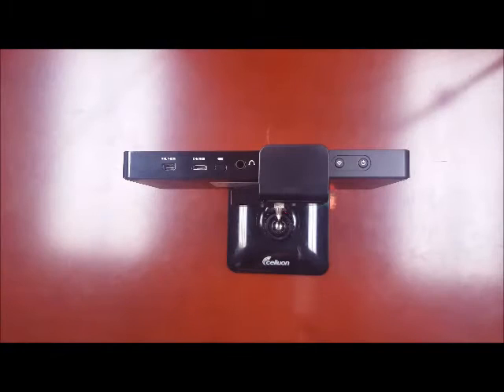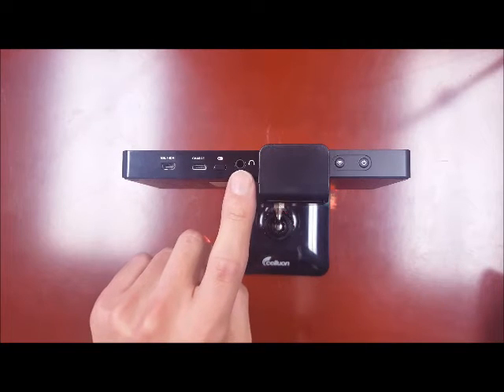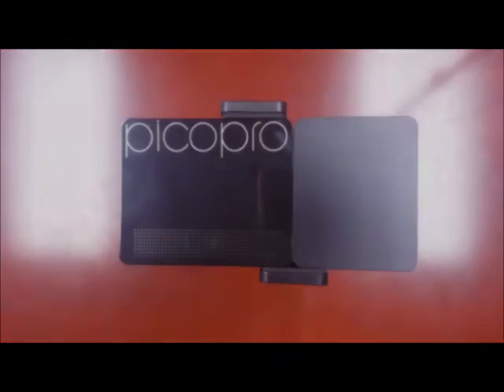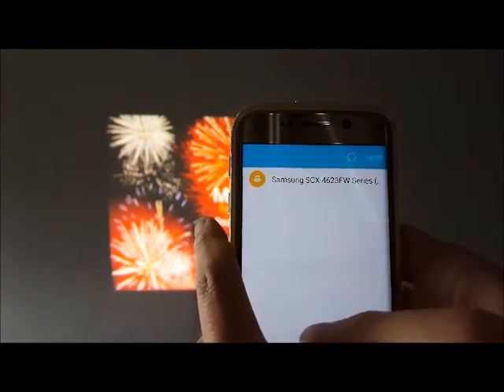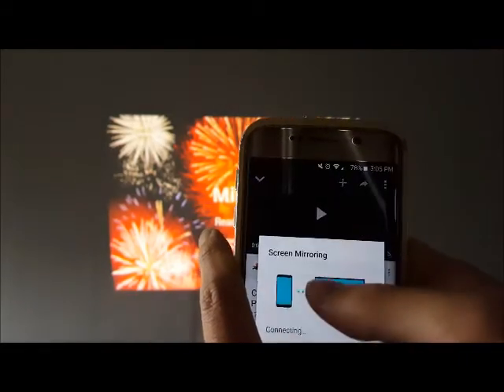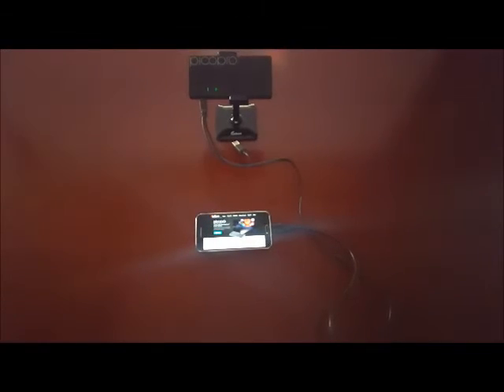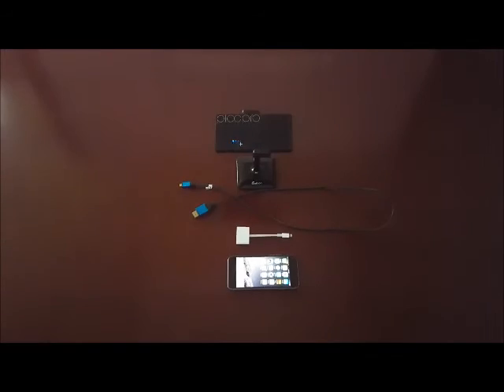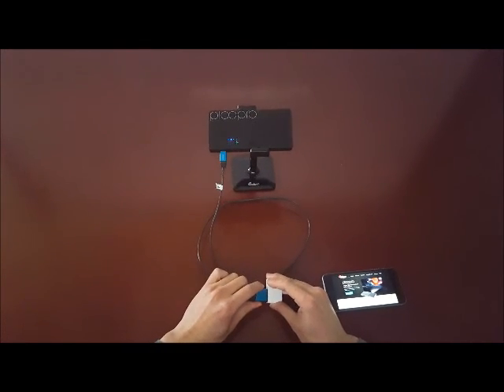PicoPro How To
We made a helpful video to help you connect to your PicoPro!